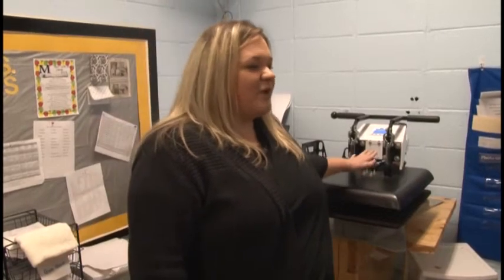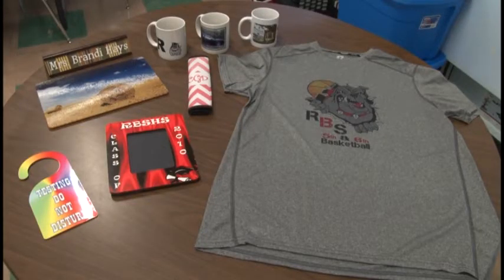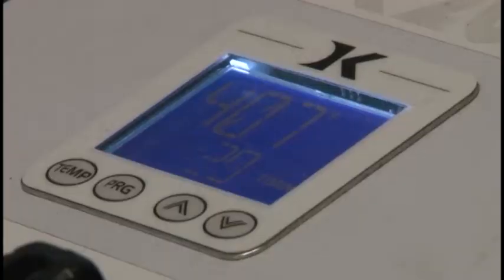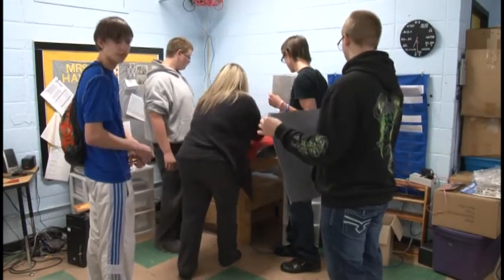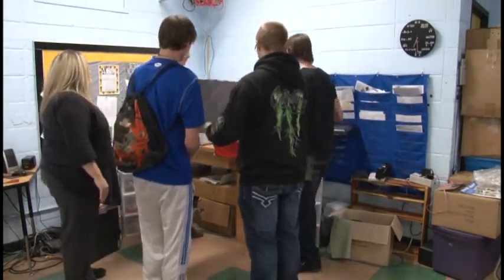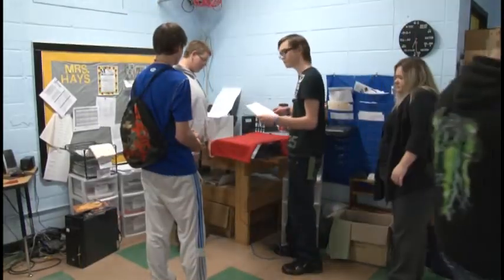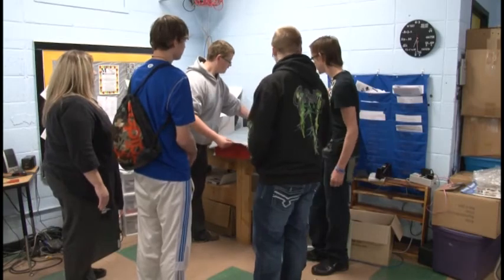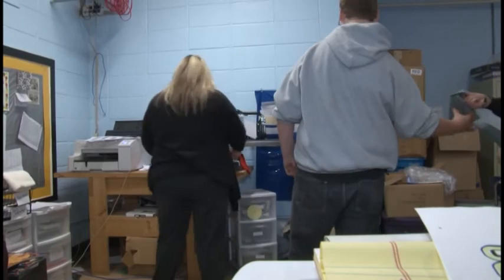RBSHStransitionClass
This week on NCTV, we visit a class at Red Boiling Springs High School that not only benefits the students, but the community as well.